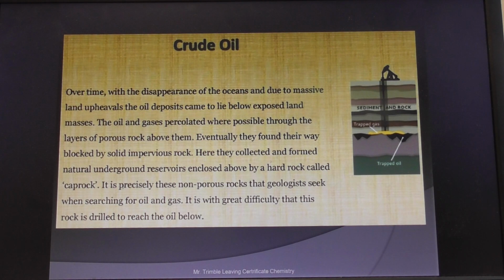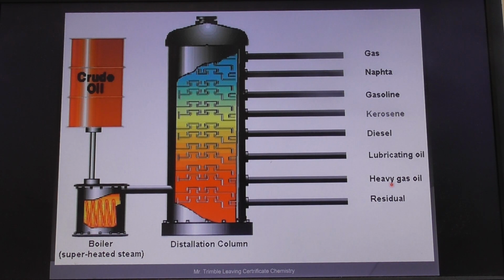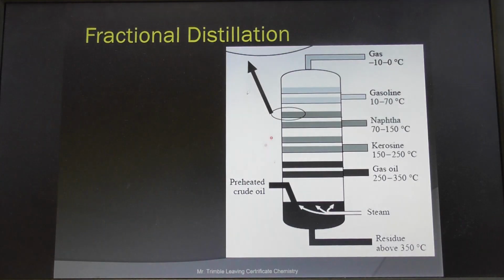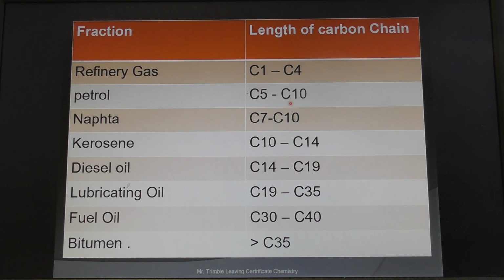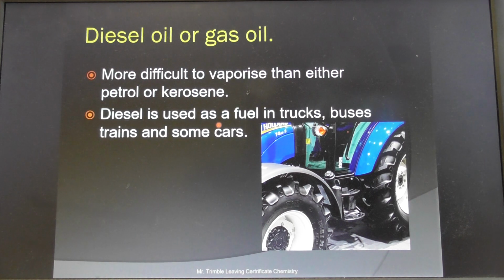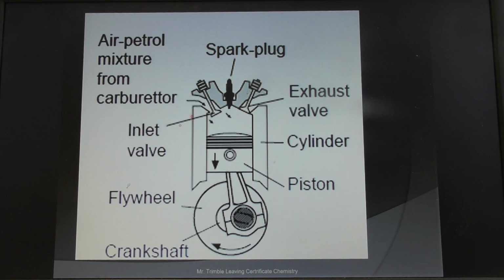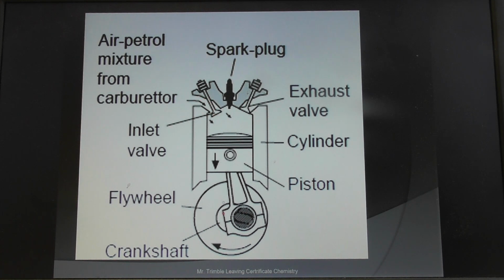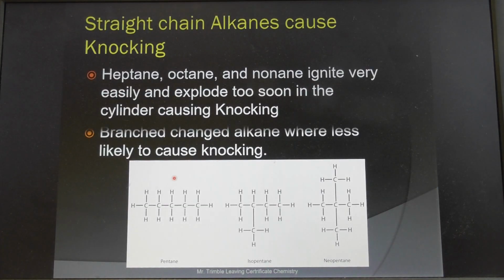Oil refining, Fractions and Auto-ignition, Knocking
Oil refining, Fractions and Auto-ignition, Knocking. Briefly explained in terms of Leaving Certificate chemistry.